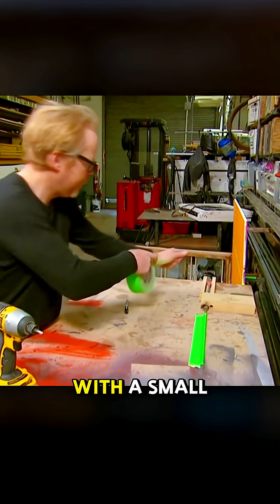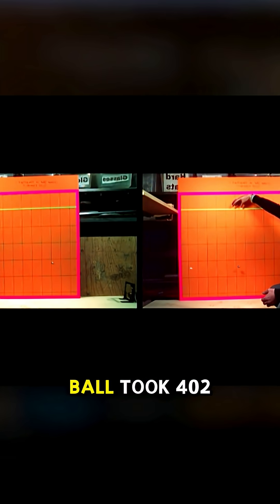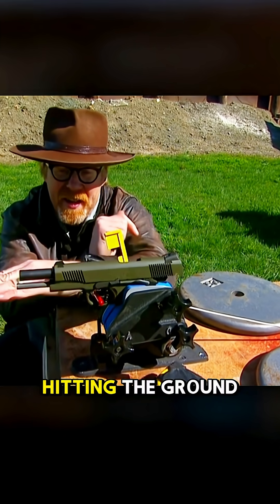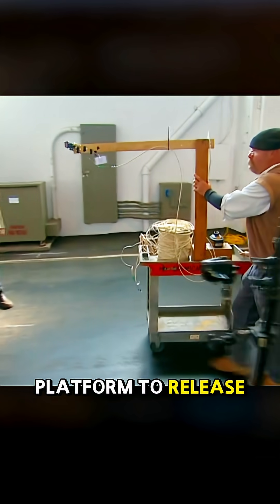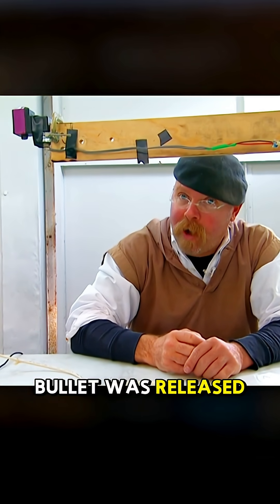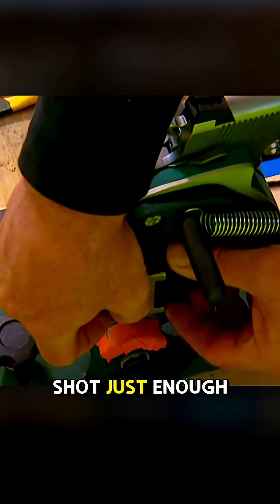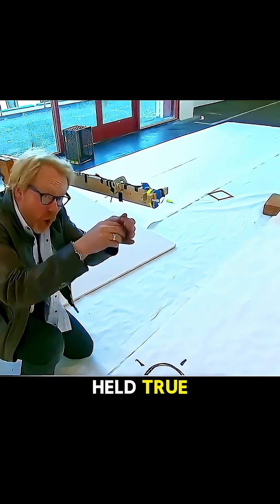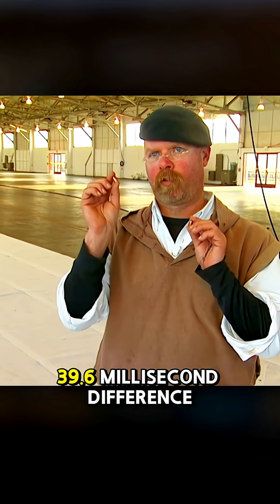Does a fired bullet fall at the same time as a bullet falling to the ground?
MythBusters,
Science,
Curious,
Myths,
Toilet,
True,